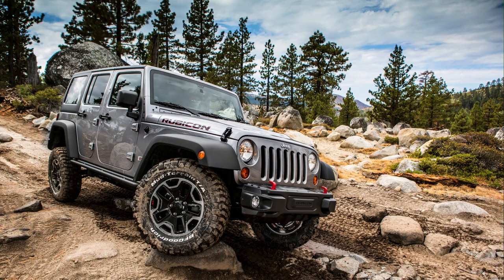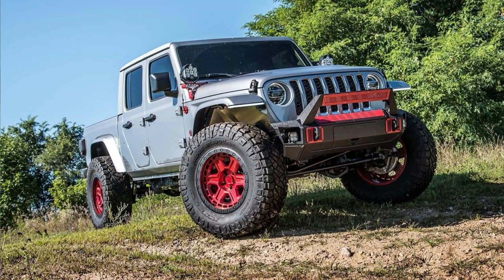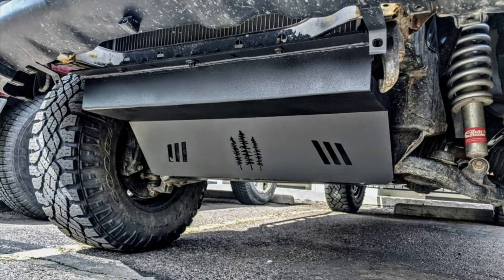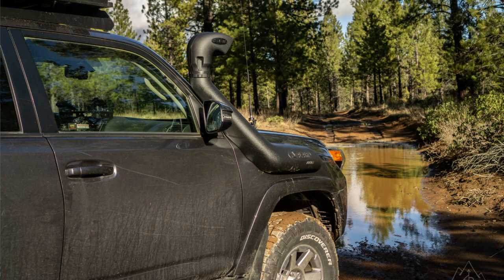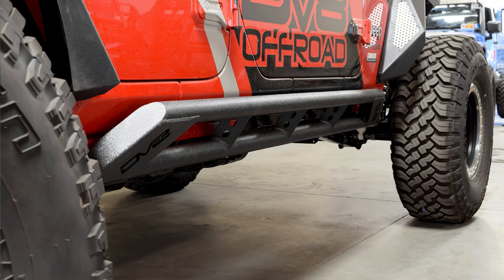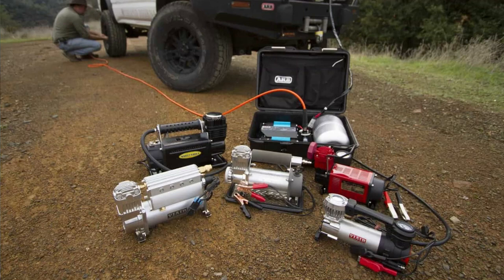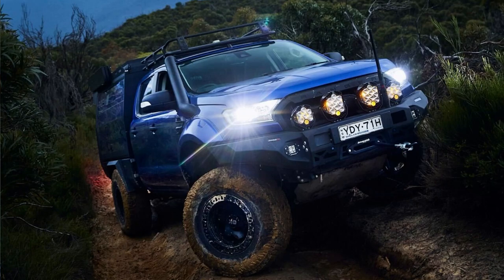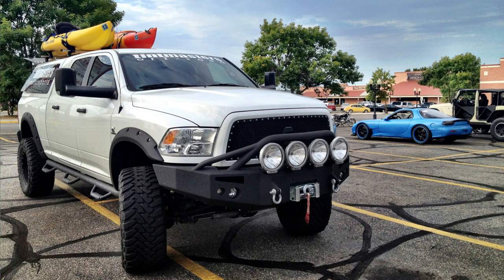BEST OFFROAD UPGRADES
Here are some of the best offroad upgrades